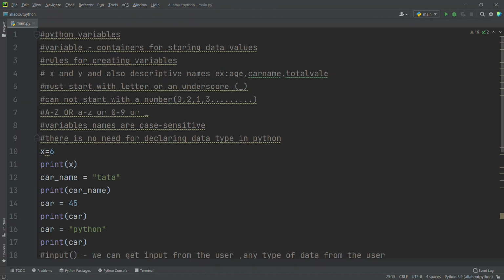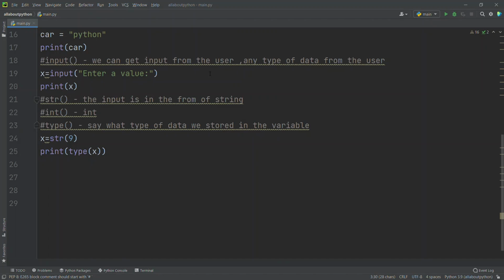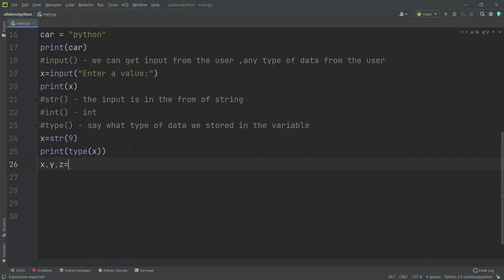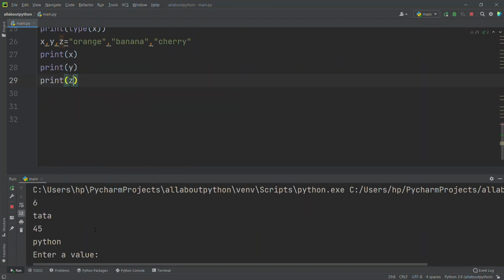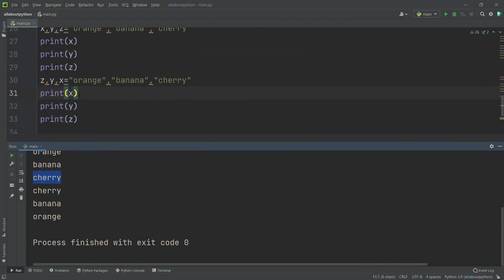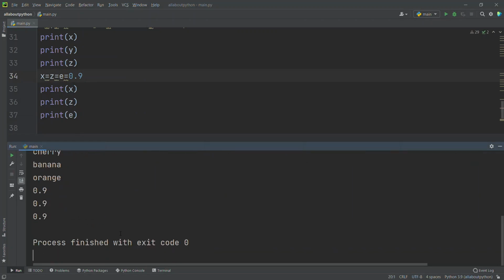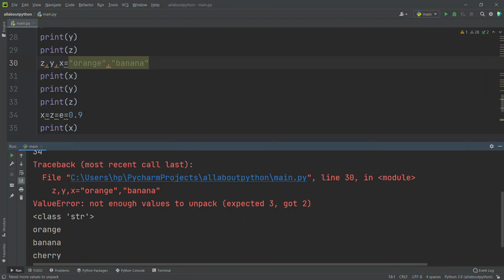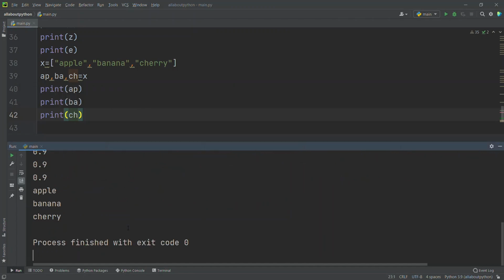Python Variables (part -2) - Python Tutorial for Beginners with Examples